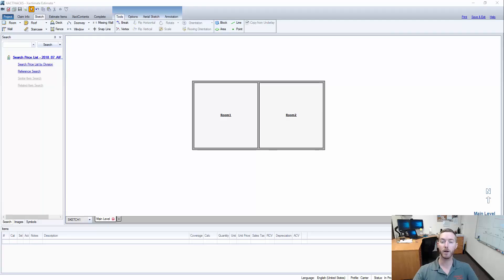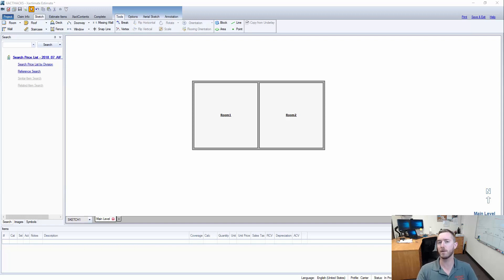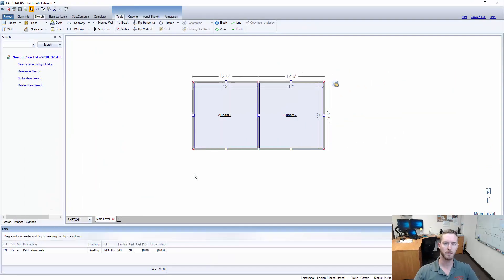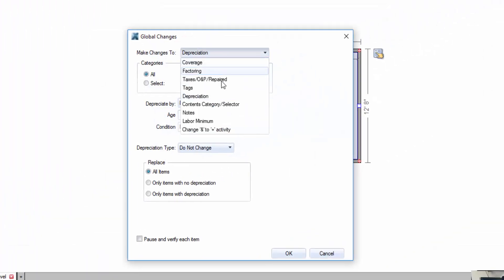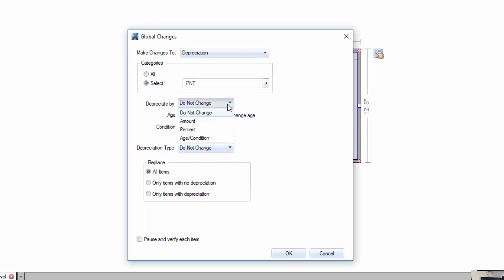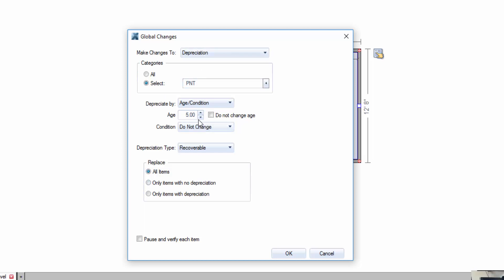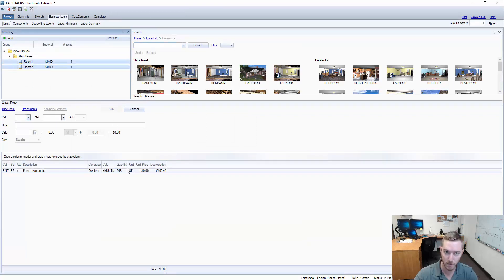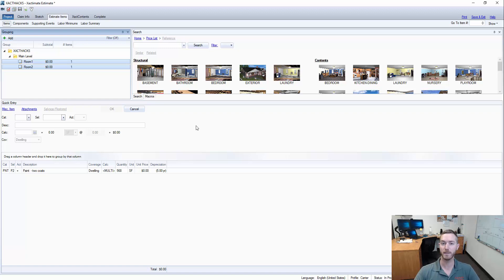Xact Hacks | Global Changes via Depreciation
This week's Xact Hacks video shows you how to execute depreciation on multiple line items via the Global Changes feature. Need to depreciate that paint by 5 years? Estimate away and make global changes to all paint line items at the end. Enjoy!